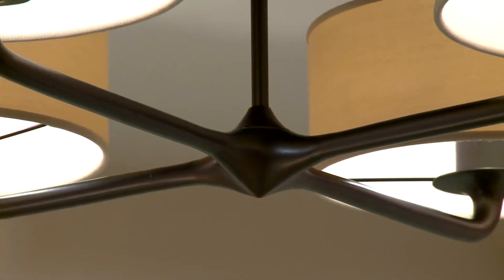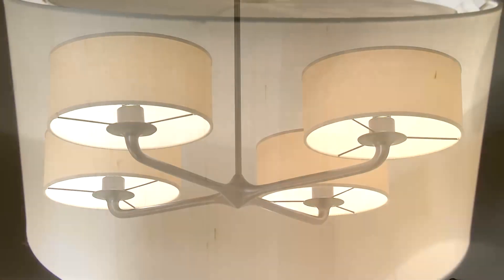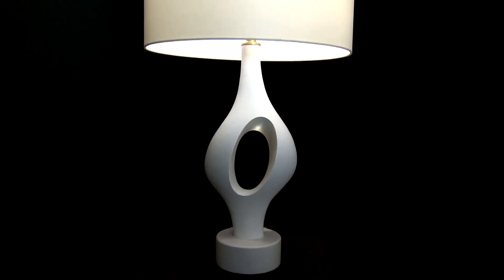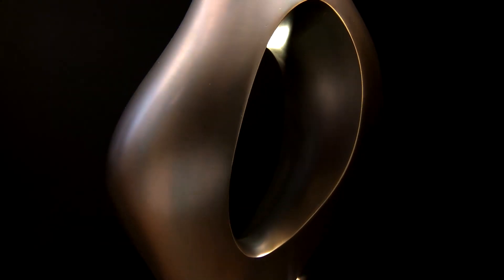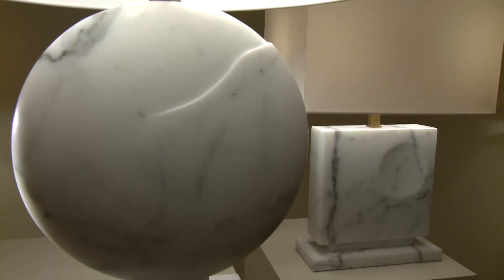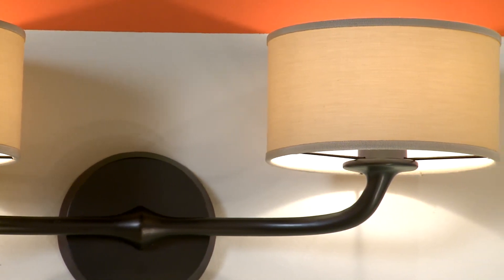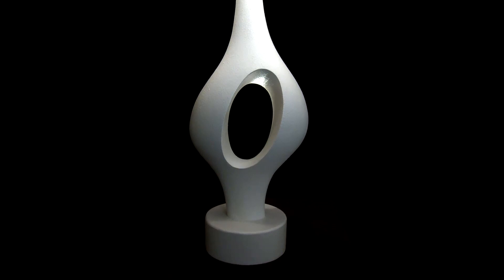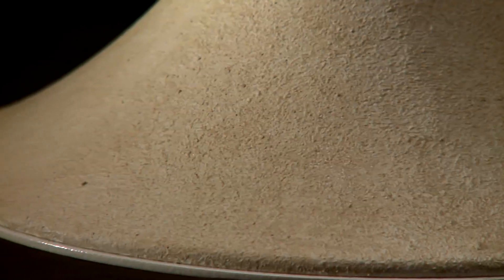Baker Furniture: The Pagani Collection - Design Philosophy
Stephane and Frouwkje Pagani talk about their background and work in lighting, as well as their design philosophy.